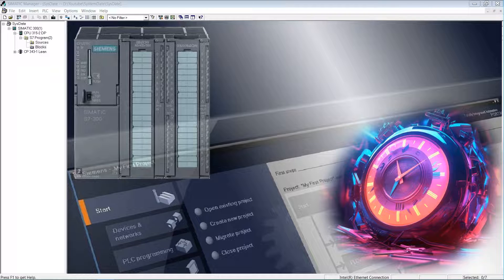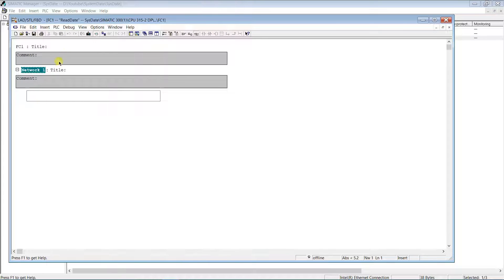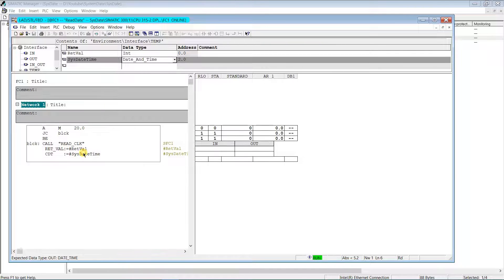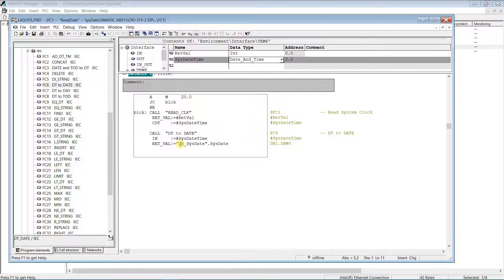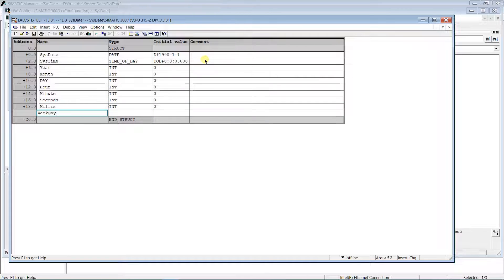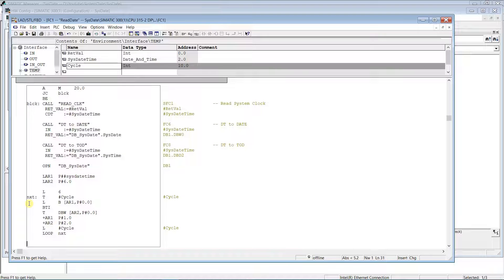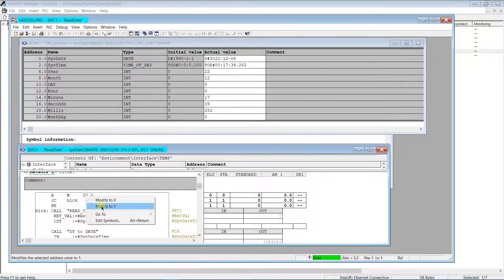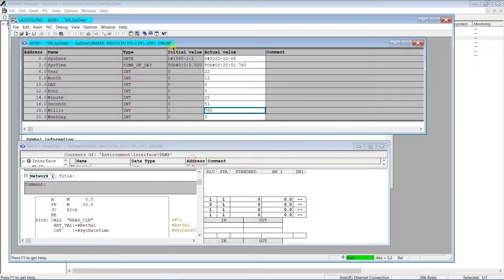SIMATIC STEP7: Get system date and time, S7-300/400 PLC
This video is a small demo on how to read and extract system date and time.

Used hardwareL
- CPU 315-2DP
- CP 343-1 Lean

Used software:

Simatic STEP 7 V5.7